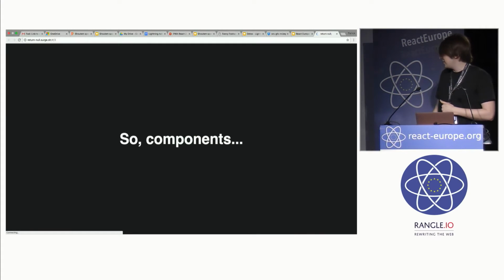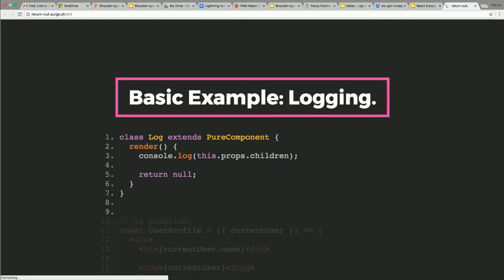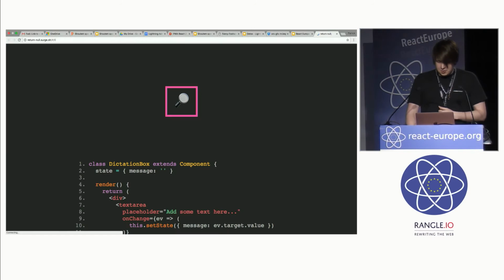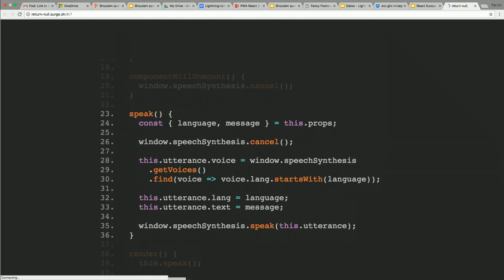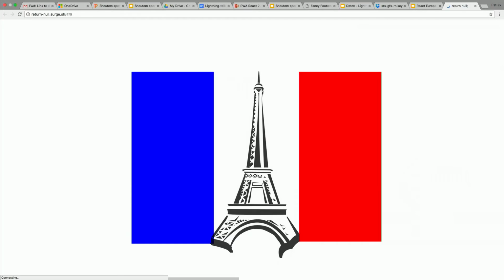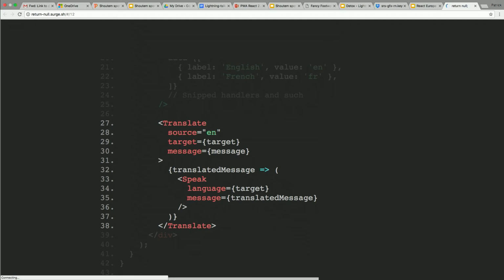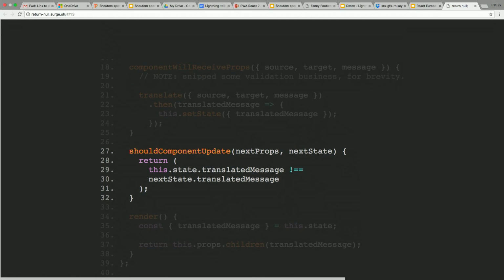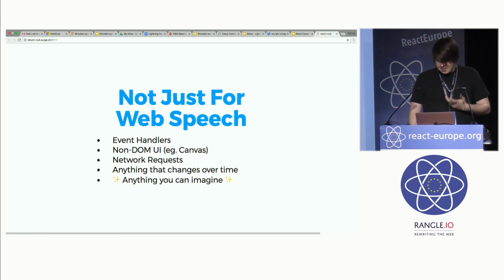return null; - Joshua Comeau aka @JoshWComeau at @ReactEurope 2017